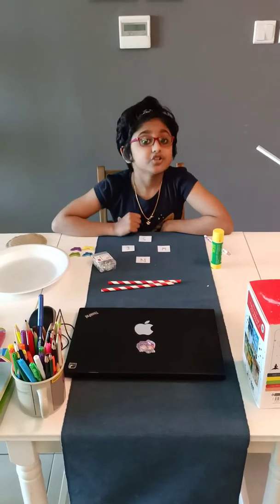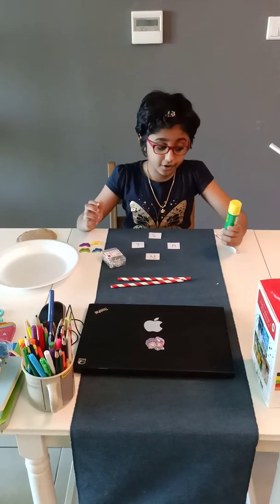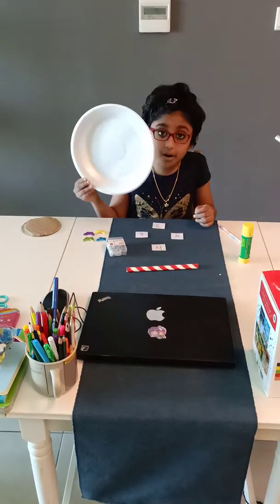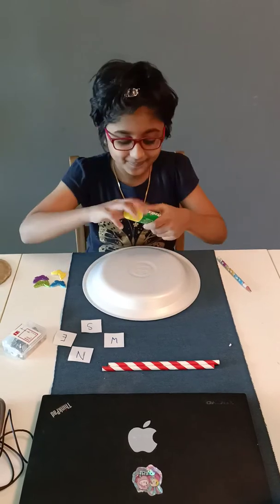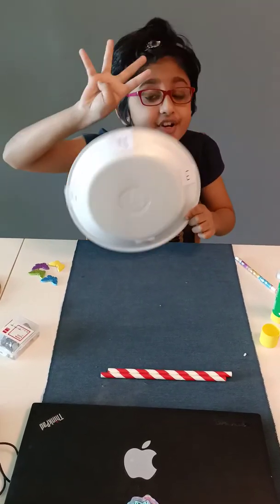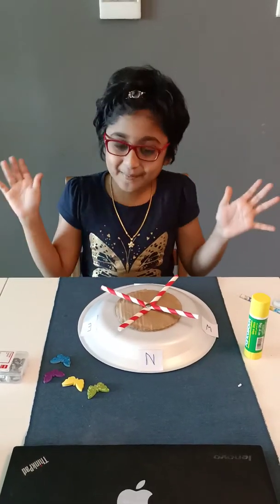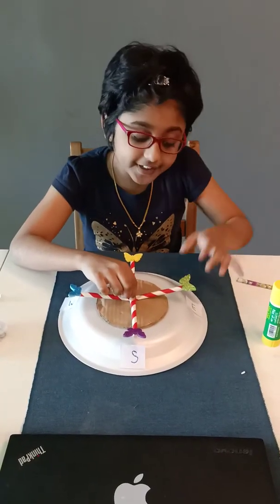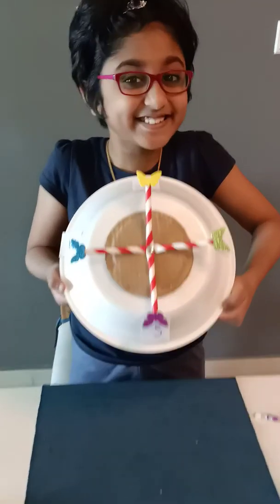Kid''s Project - How to make a Direction Compass?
A simple home made video for kids project on making a direction compass (just a replica and not a working model). Useful for school projects or creative idea for kids.